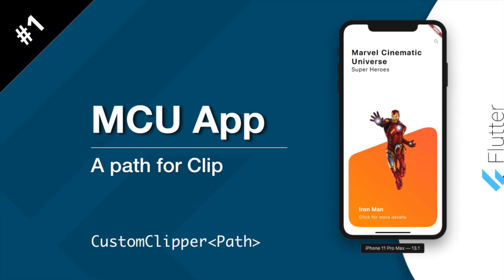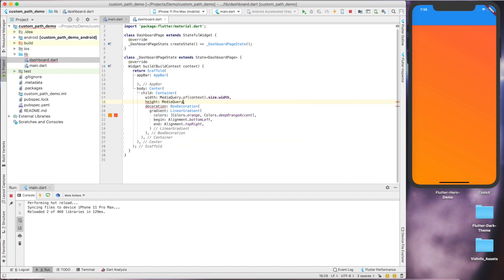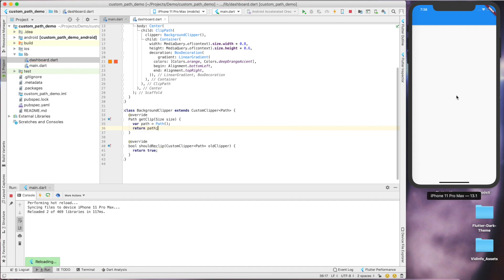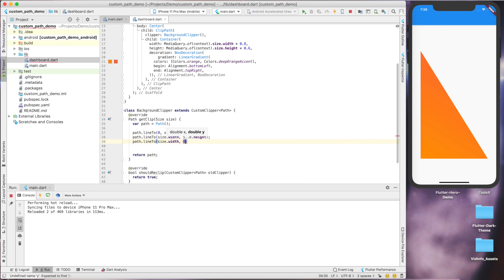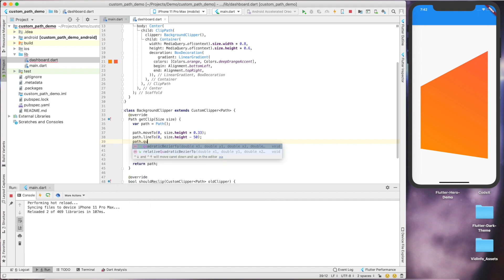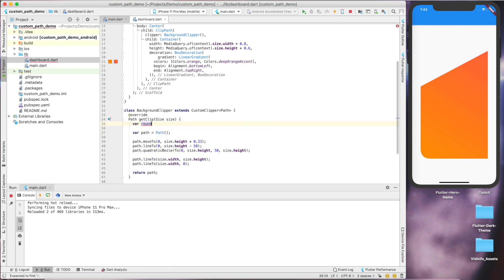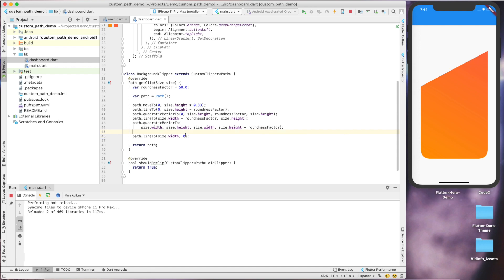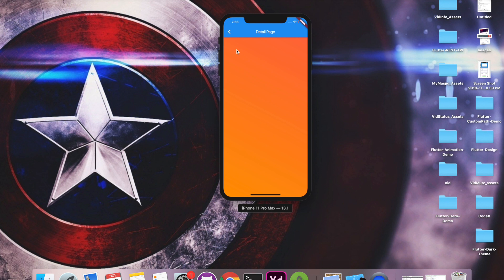Flutter Custom Path Tutorial || Part 1 (A Path for Clip)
Welcome to yet another series of Flutter.

In this series we will create flutter application from scratch and complete the app by end of the series.

MCU App | A path for Clip

In this tutorial we will see basics about Path and custom path clipping in flutter.